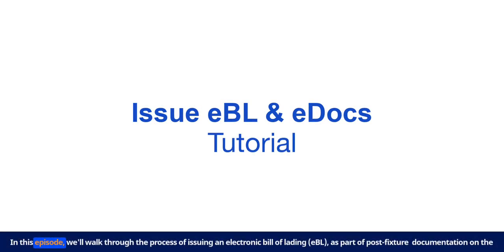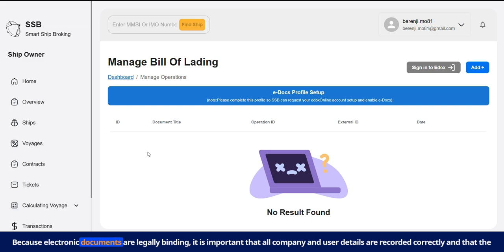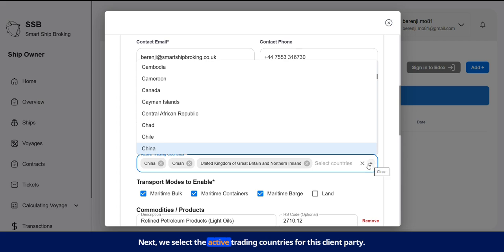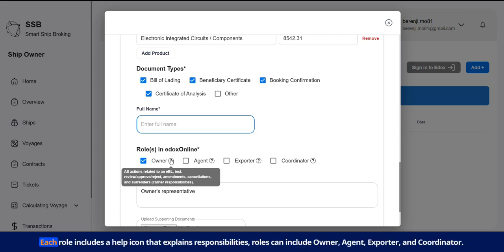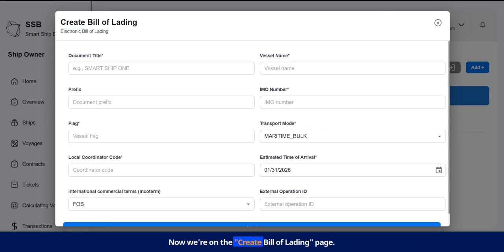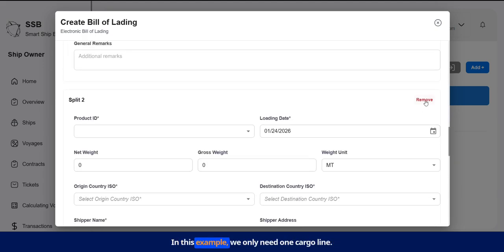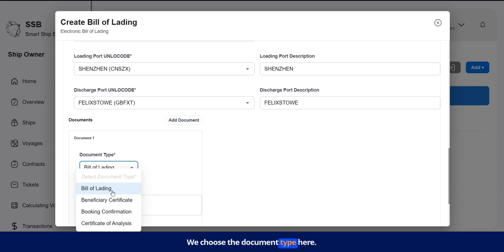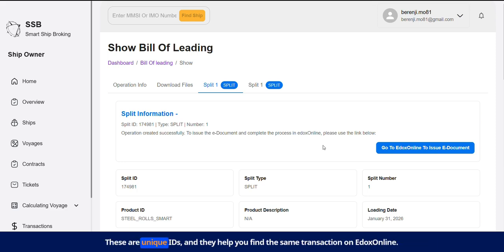SSB - 15 1 Issue eBL & eDocs